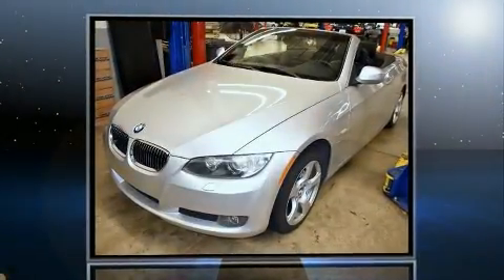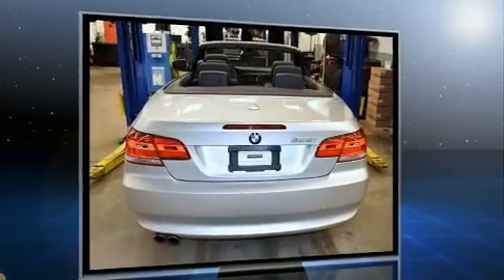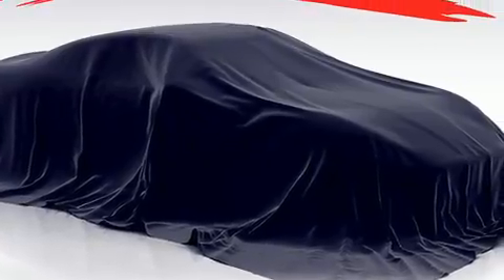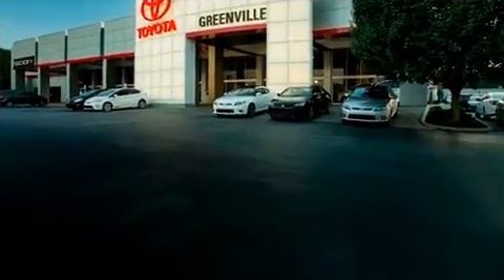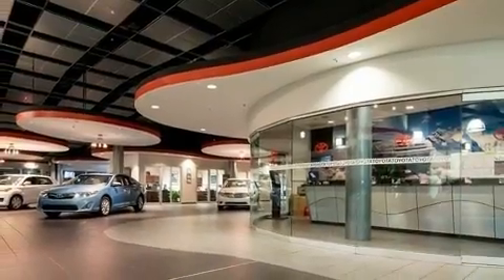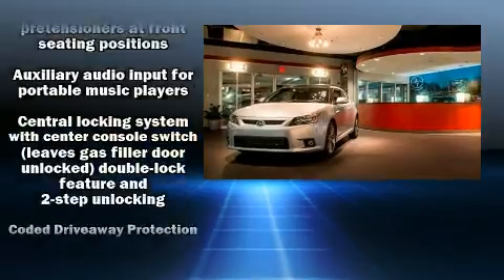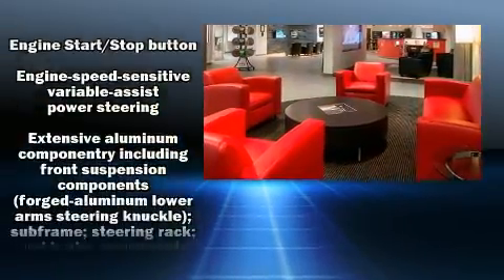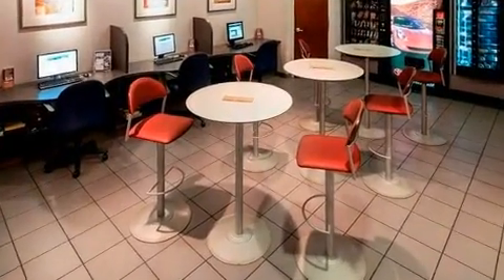2010 BMW 328i in Greenville, SC 29607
You're going to love the 2010 BMW 328i. This 2 door, 4 passenger convertible just recently passed the 60,000 mile mark! BMW made sure to keep road-handling and sportiness at the top of it's priority list. It features an automatic transmission, rear-wheel drive, and a 3 liter 6 cylinder engine. BMW prioritized practicality, efficiency, and style by including: front and rear reading lights, a tachometer, power front seats, front dual-zone air conditioning, heated door mirrors, a power convertible roof, and more. With high intensity discharge headlights illuminating your path, you'll always appreciate maximum visibility. BMW also prioritized safety and security with features such as: dual front impact airbags with occupant sensing airbag, knee airbags, integrated roll-over protection, traction control, anti-whiplash front head restraints, ignition disabling, and 4 wheel disc brakes with ABS. Brake assist technology provides extra pressure when applying the brakes. We pride ourselves in the quality that we offer on all of our vehicles. Stop by our dealership or give us a call for more information.